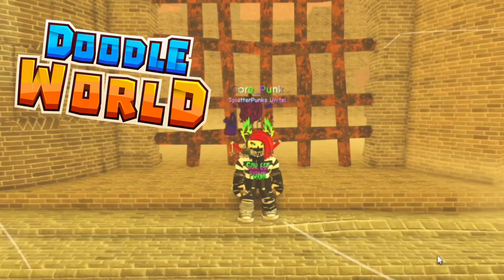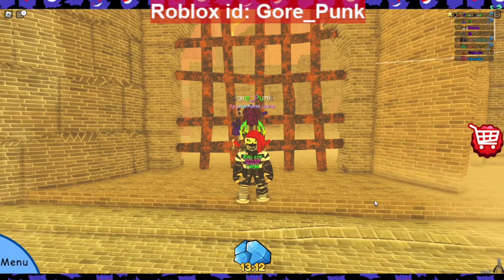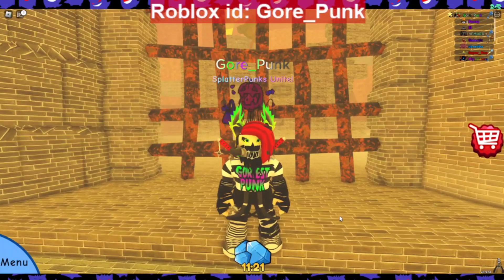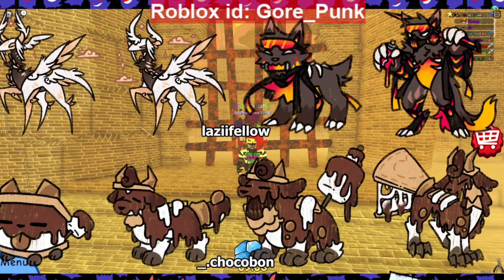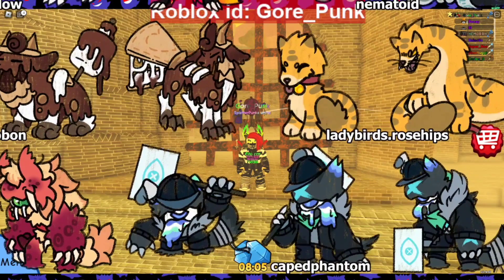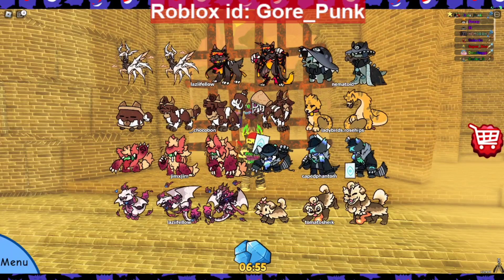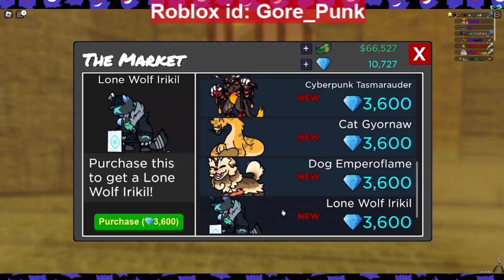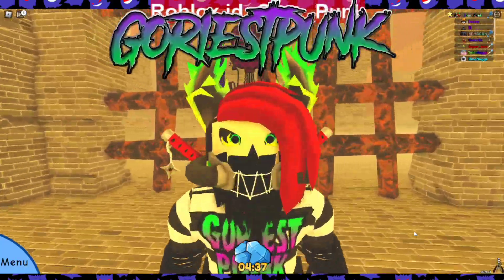NEW Awakeneds! Doodle World (2023)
WHAT! 2 New Runestones! Plus NEW Skins! Either Way! Enjoy The Video Punkz!

(Hashtags)